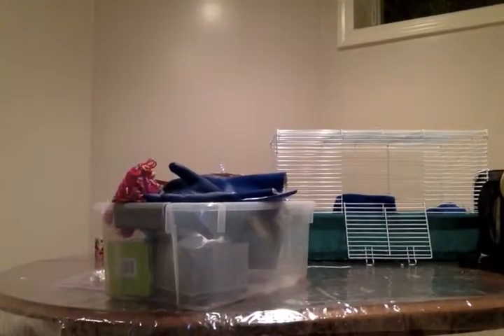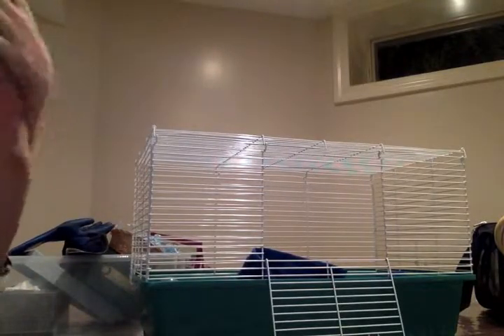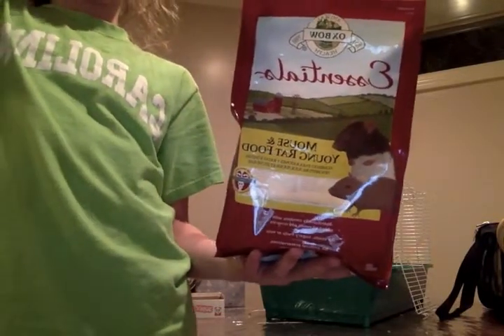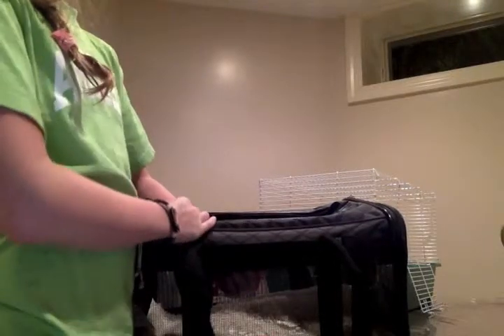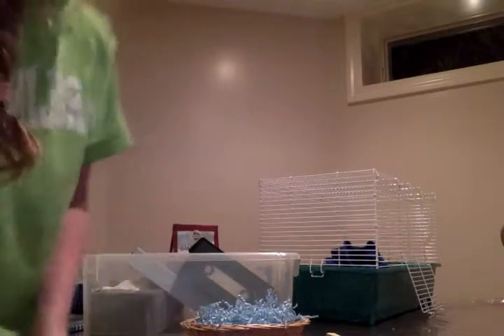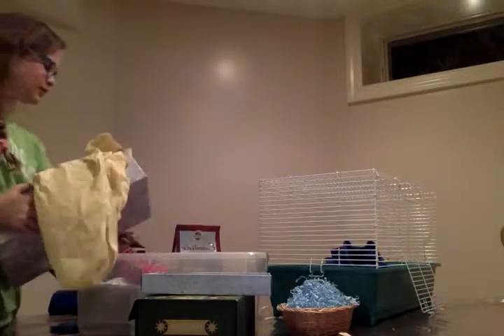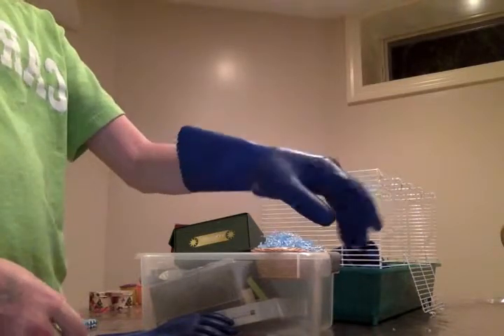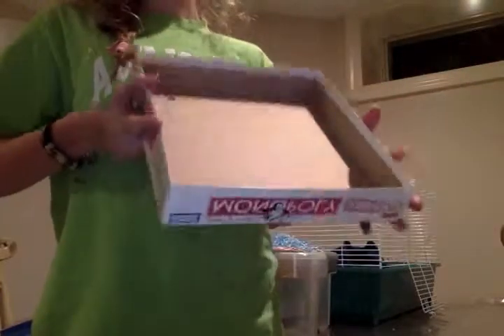Rat stuff!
This video is supposed to help you guys with your rats is basic turf. That means I may say something you should try but I haven't told you the whole story of why or why not to get it. Tell me below if you want a special requests of a video!